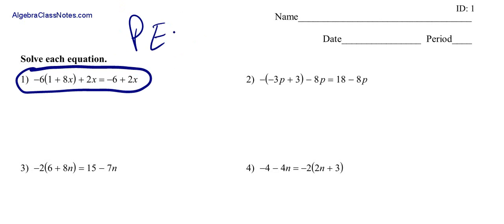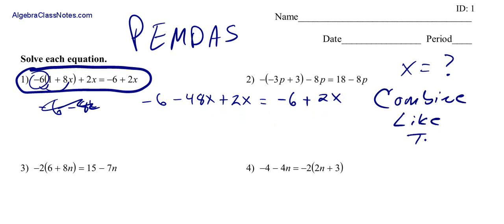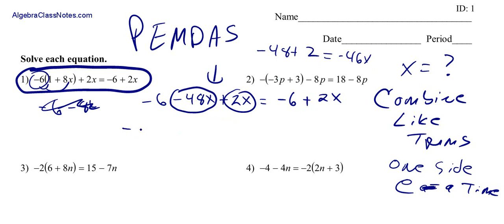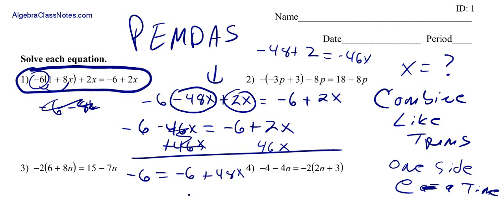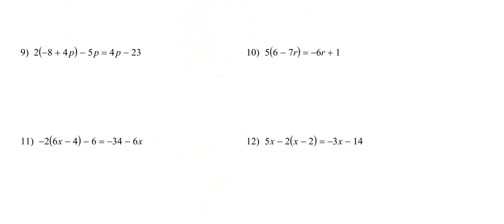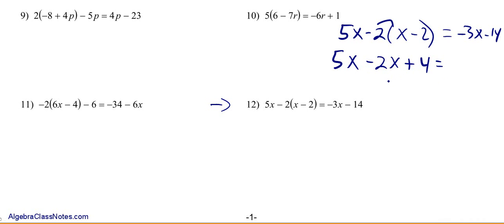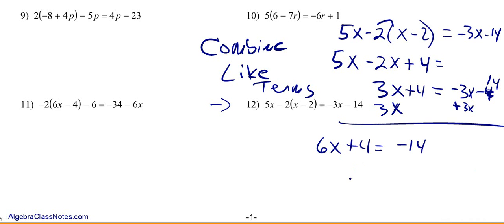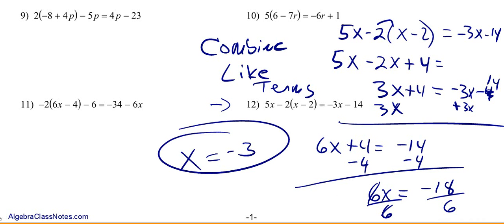Variables on both sides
Mr. McClure working equations with variables on both sides this worksheet can be found